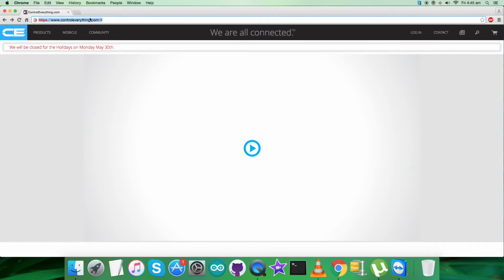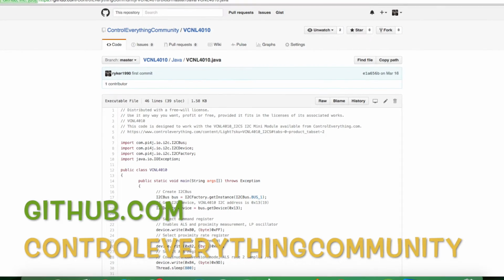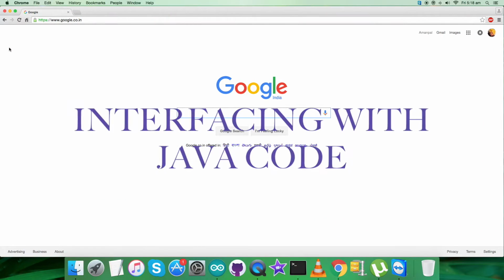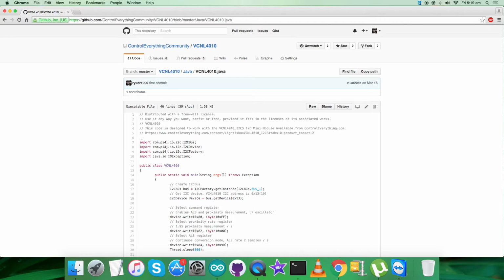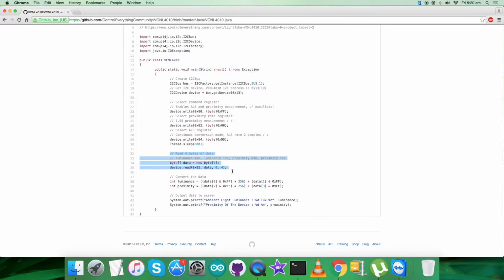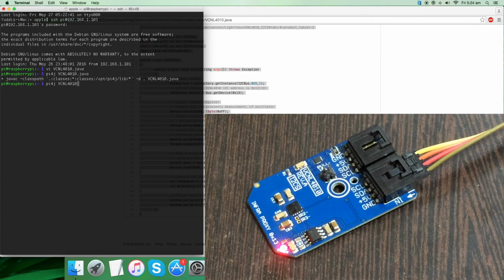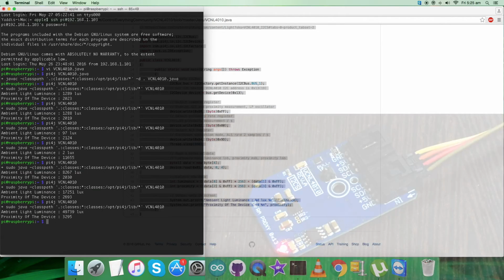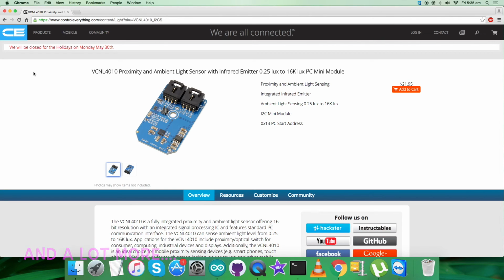Raspberry Pi VCNL4010 Proximity and Ambient Light Sensor Java Tutorial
VCNL4010 Proximity and Ambient Light Sensor with Infrared Emitter 0.25 to 16K lux I²C Mini Module. The VCNL4010 is a fully integrated proximity and ambient light sensor. Fully integrated means that the infrared emitter is included in the package. It has 16 bit resolution. It includes a signal processing IC and features standard I2C communication interface.
Applications :- Proximity Sensor for Mobile Devices, Display/Keypad Contrast Control and Dimming, Proximity/Optical Switch for Consumer, Computing and Industrial Devices and Displays.

Related Links :
VCNL4010 Sensor :